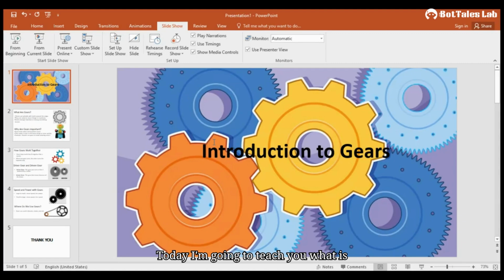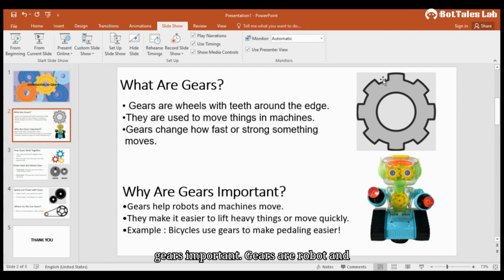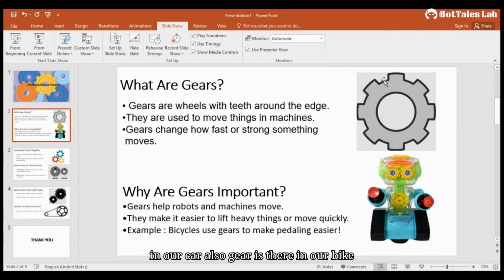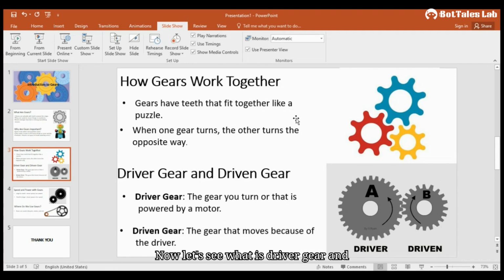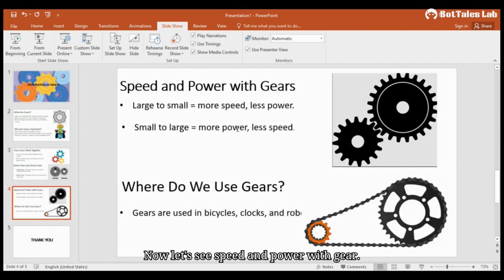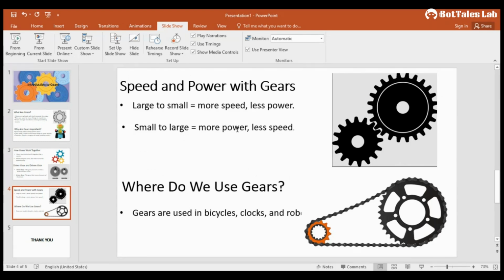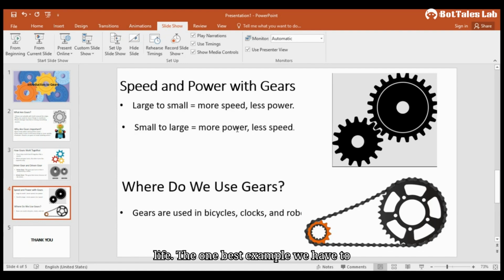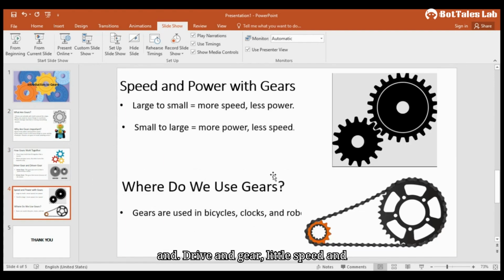Introduction to Gears: Explained Simply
Introduction to Gears
Step into the amazing world of robotics mechanics with our tutorial on gears! This video covers:
⚙️ How Gears Work in Robots: Discover the science behind gears, how they transfer motion, and how they bring robots to life.
📚 How to Use Gears: Learn practical tips to use gears effectively in your robotic projects.
✨ Importance of Gears in Robotics: Understand why gears are the backbone of motion and precision in robotics.

At BotTales Lab, we ignite young minds with our interactive online robotics classes! Combining hands-on projects with fascinating STEM lessons, we empower kids to innovate and excel in a tech-driven future.

📞 Book a FREE Demo Session!
Give your child the gift of innovation—book your FREE DEMO today at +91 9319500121 and let them experience the joy of robotics and creativity!

• Visit us at bottaleslab.com to learn more about our programs.
Together, let’s build, learn, and explore one project at a time! 💡